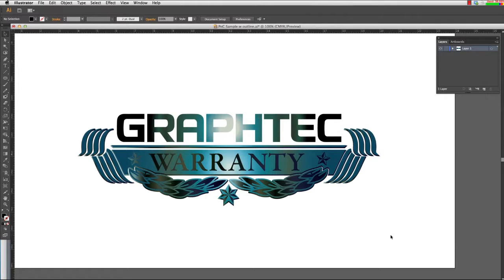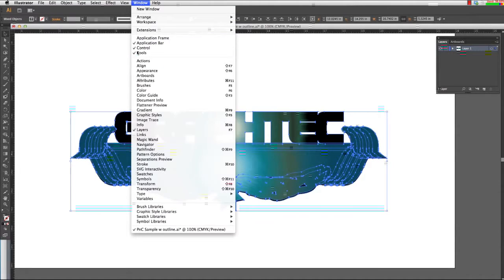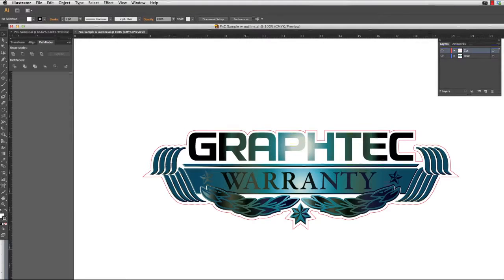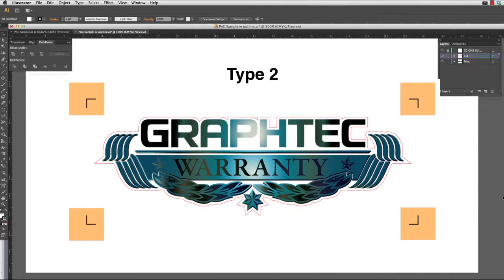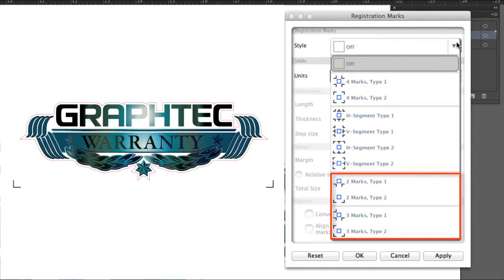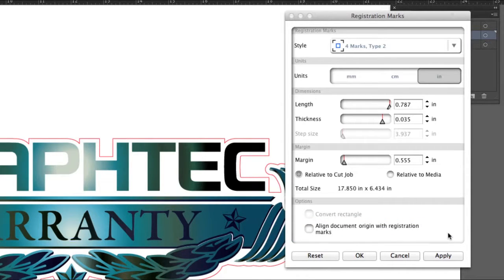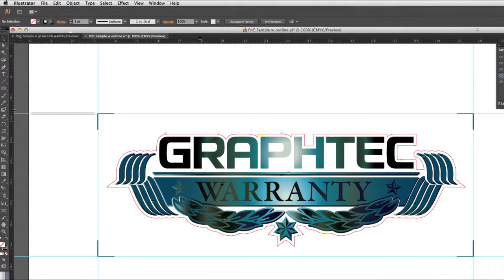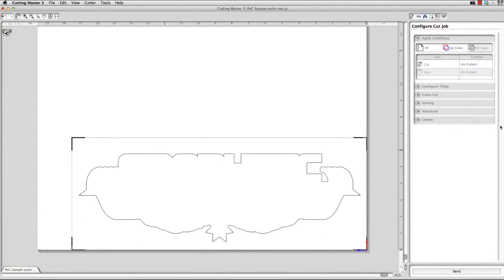FC8600 Impresion y corte